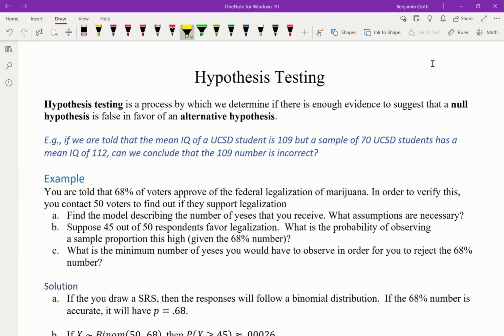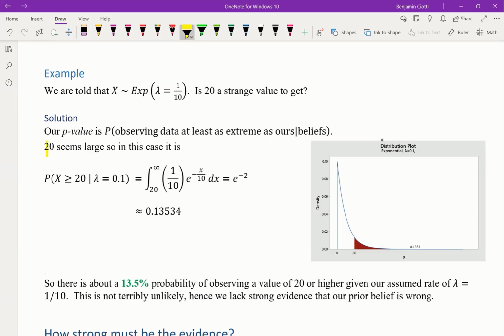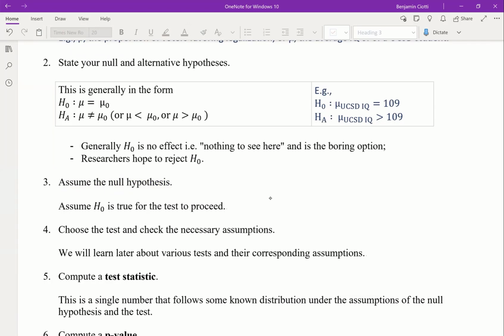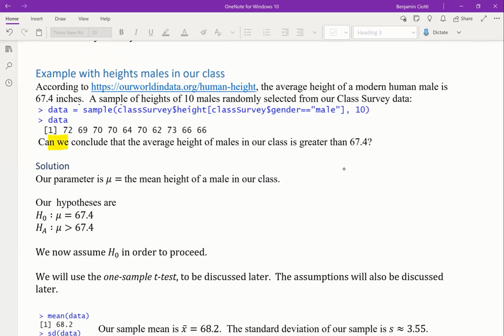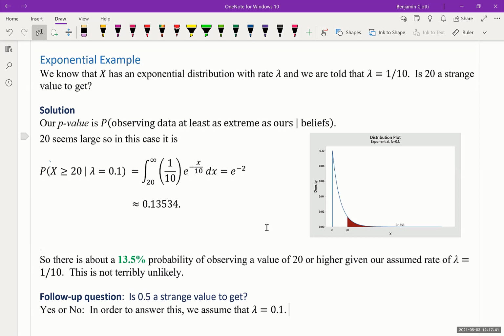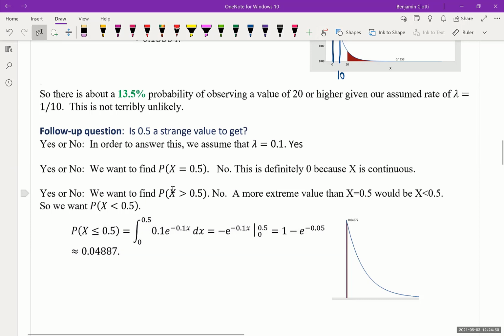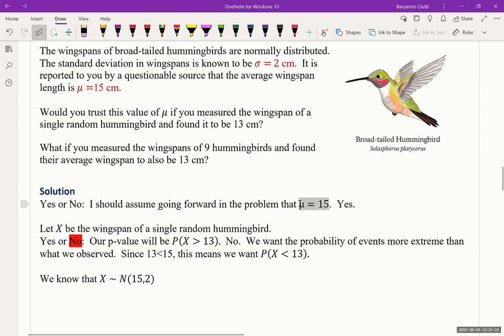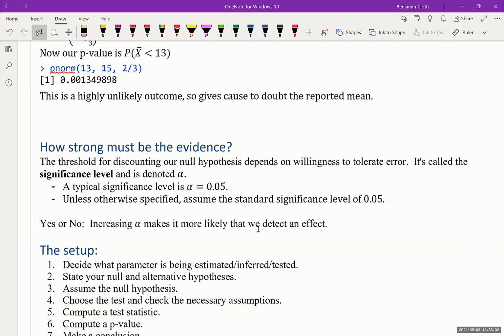Hash, Heights, Hummingbirds, and Hypothesis Testing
This is from my Math 183 Statistical Methods class, taught online at UCSD in the Spring of 2021.
The first half of the video is my introduction to the concept of hypothesis testing.  I introduce the null and alternative hypothesis, the p-value, and the hypothesis testing procedure which culminates in rejecting or failing to reject the null hypothesis.
I do some examples on IQ, cannabis ☮, the binomial distribution, heights of males students in the class (using their actual data), and the exponential distribution.
The second half (starting at 25:30) is the in-class portion.  Here I do harder examples with the class, including hummingbirds🐤 and R code.